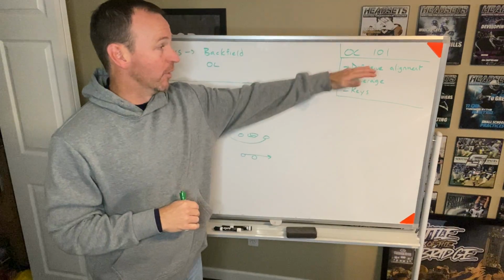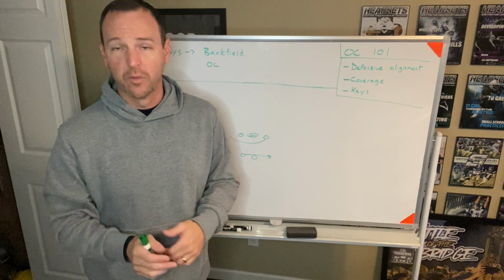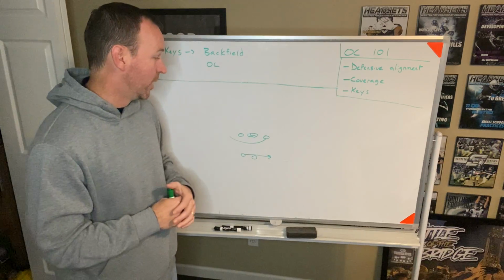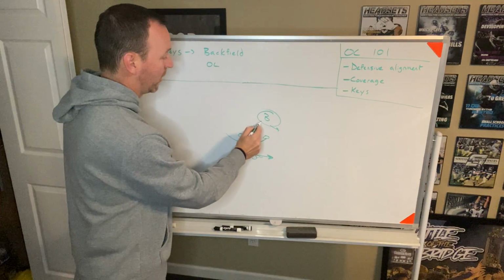What Are Defensive Keys in Football? (How to Read Offenses)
Defenders that play fast are the ones that have been taught what to read. Defenders that play slow are the ones still trying to figure out what they're looking at when the ball is snapped. The difference is keys. Every position on your defense has a key, and the kid has to know what tells him run vs pass and which way the ball is going.

In this clip, Coach Simpson breaks down what defensive keys are, how they work for each position, and how to teach them so your kids react fast on Friday night. We get into linebacker keys, safety keys, corner keys, and the run-pass triggers that have to be drilled until they are automatic.

What we cover:
- What defensive keys are and why they matter
- Linebacker keys vs different formations
- Safety and corner keys
- Run-pass triggers and how to teach them
- Practice reps that build automatic reaction